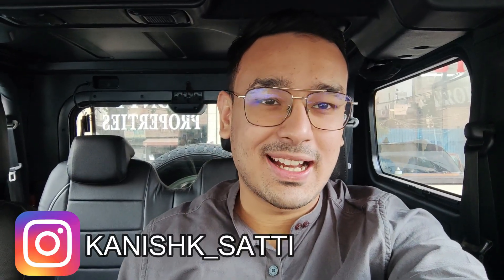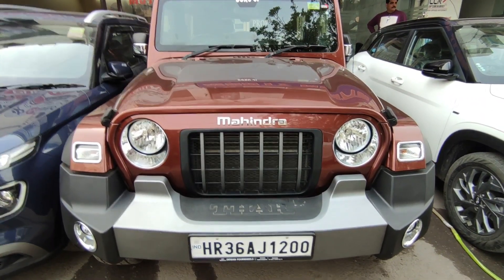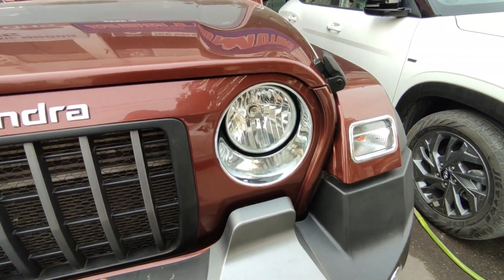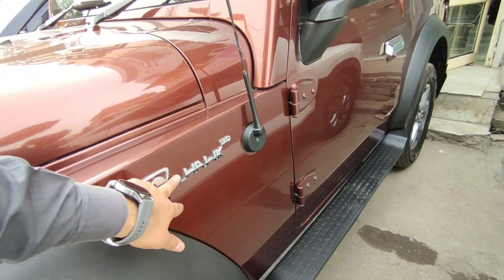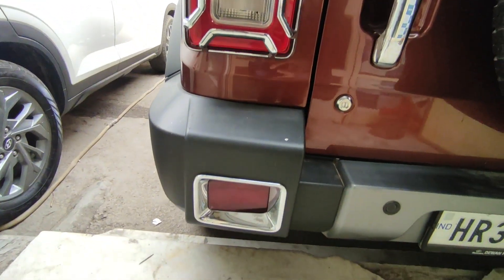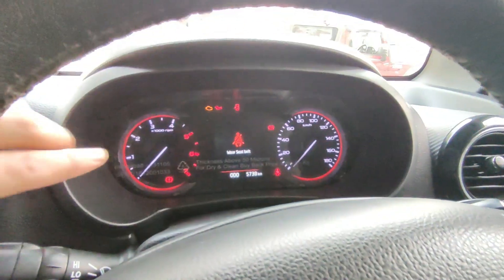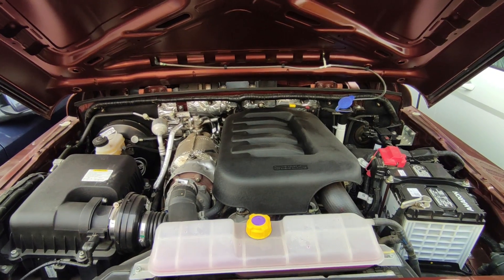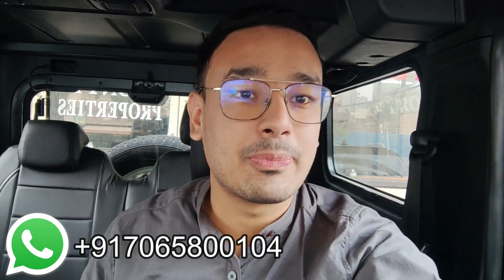MAHINDRA THAR LX 4 STR HARD TOP 2021(DIESEL)FOR SALE😍 -|5000KMS| PRESTINE CONDITION 🤯/KAAR DEALS🔥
MAHINDRA THAR LX 4 STR HARD TOP 2021(DIESEL)😍-AVAILABLE AT THE MOST AFFORDABLE PRICE 🤯/KAAR DEALS❤️

& I AM KANISHK SATTI 🤩

HERE is the quick walk around & deal on the ALL NEW MAHINDRA THAR DIESAL LX 4 STR 2021.